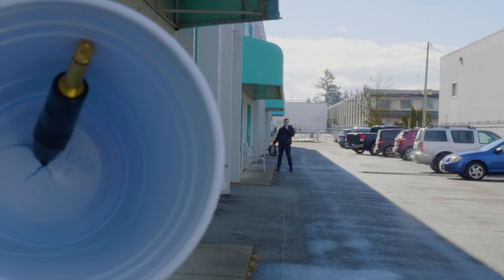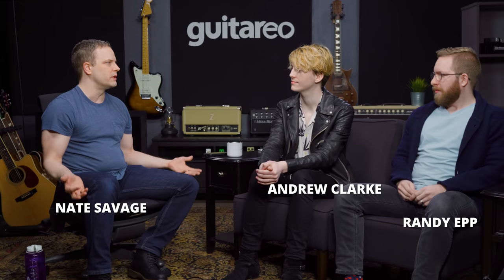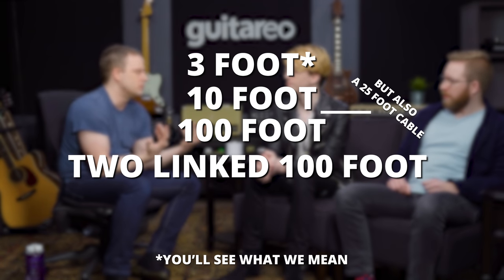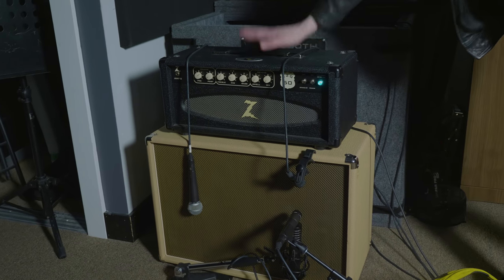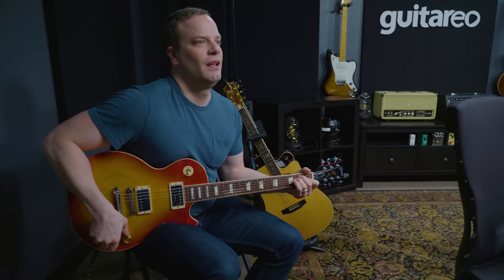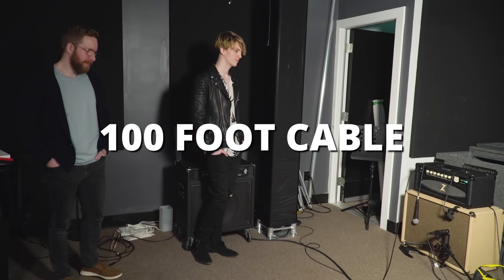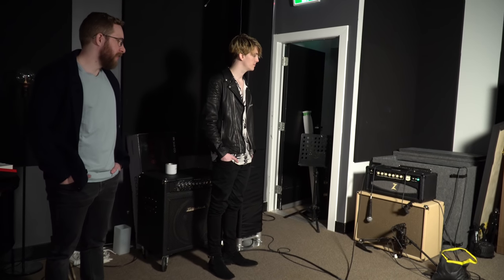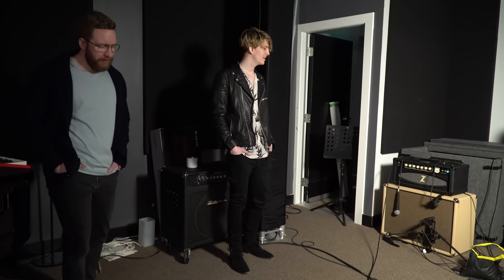What does 200' of cable do to your guitar tone?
Huge thanks to the team from Hosa Technologies for custom making us the two 100' instrument cables for this video! If you need great cables, check out

You’d think a long guitar cable would be a more useful investment than a short one, right? Well, there’s a reason you rarely see guitar cables longer 25 feet. There’s a very important reason for this, and in this video we’ll be using two 100-foot-long cables from Hosa Technology to show you exactly how cable length affects your guitar tone.

As you listen to the sound examples, you’ll hear that as the cable gets longer, there’s less and less top-end on the signal. This “darkening” of your guitar tone happens because of something called capacitance. To keep it simple, think of it this way: The longer the cable, the more capacitance is introduced. The higher the capacitance, the less high-end in your guitar tone.

One way to deal with this loss of high frequencies is to add a buffer pedal to your signal chain. Guitar effect pedals are either buffered bypass or true bypass, so you’ll need one with a buffered bypass to do this. While adding a buffer between two 100-foot cables won’t make it sound like you’re playing with 10-foot cables, it’ll still make a noticeable difference and minimize the signal degradation you’re experiencing.

Now that you’ve heard the differences between cable lengths, try experimenting with your own rig to find that “sweet spot” and achieve the guitar tone you’re chasing.